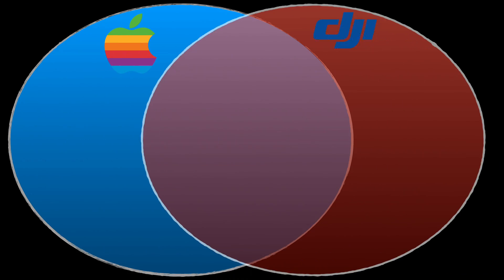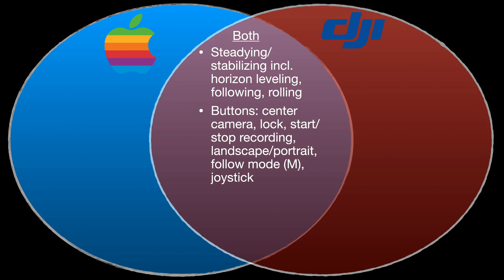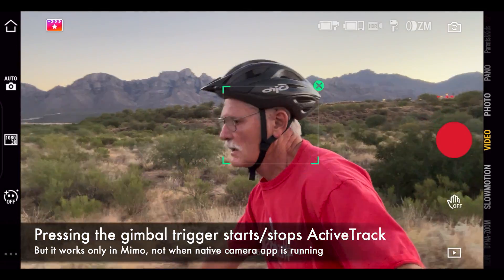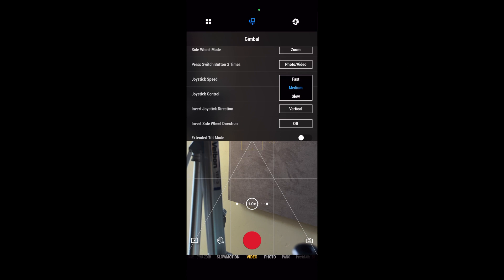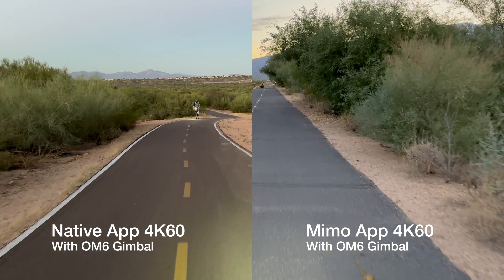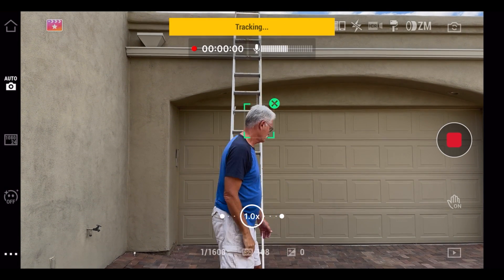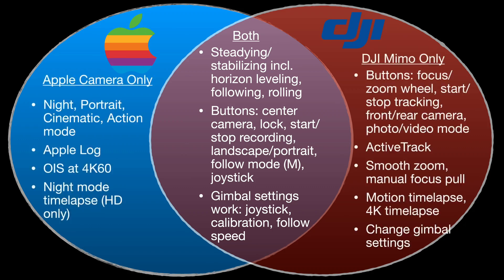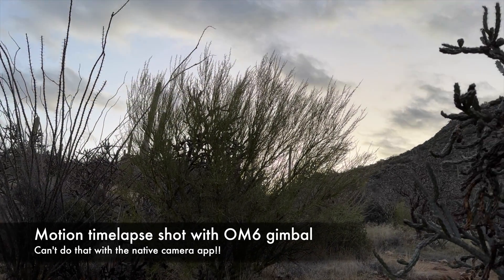When/how to use Mimo vs Apple's native camera app for Osmo Mobile 6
If you own a DJI Osmo Mobile 6, you need to know when to use the Mimo app, and when you should use the camera app that comes with your iPhone.  I'll clear up some misconceptions about using the gimbal with the Apple camera app, and show you when and how to use both apps.

0:00 OM6 disappointment - shaky footage, no Cinematic Mode
0:20 Which gimbal functions work in Mimo and Apple’s native camera app
1:10 What gimbal functions will NOT work in the native app
1:57 What you must use Mimo for
2:19 What you can only do in Apple’s camera app
2:54 When to use Mimo
3:22 When to use Apple’s native app
3:44 Which things cannot be used together
4:00 Outro